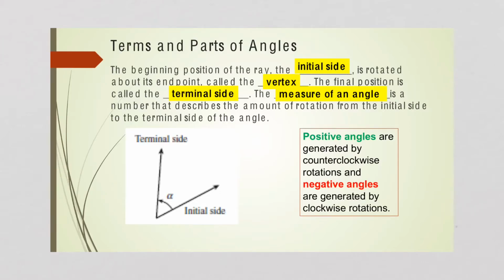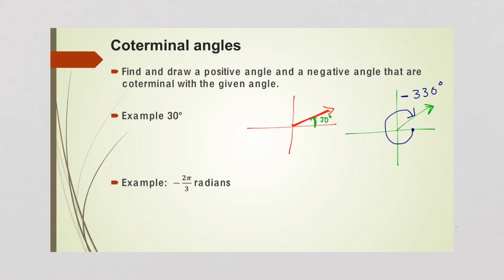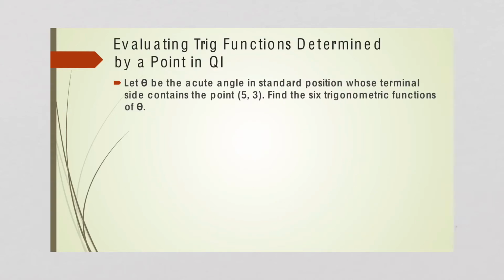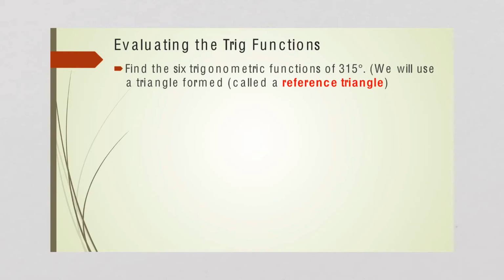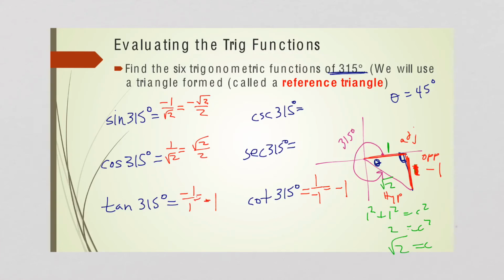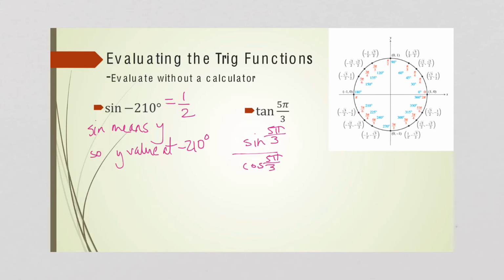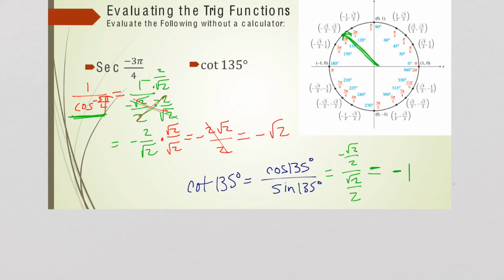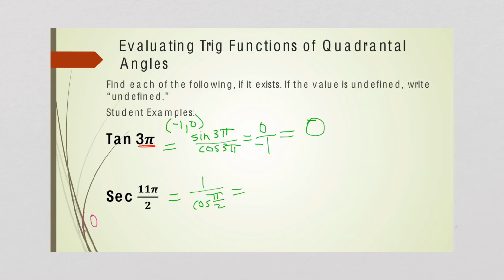Pre-calc section 4.3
Coterminous angles